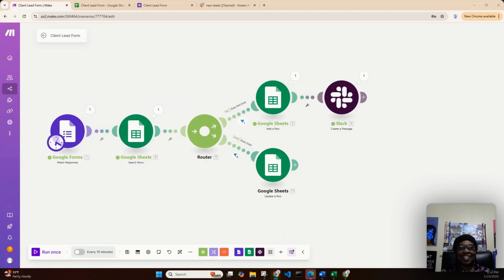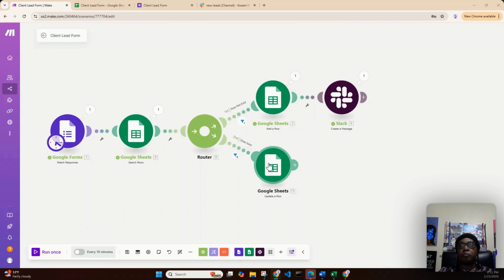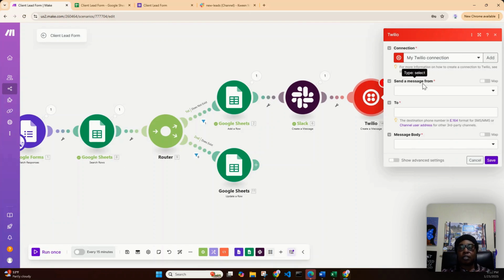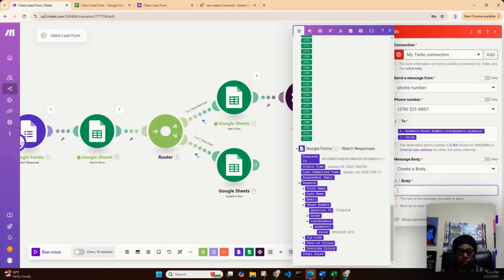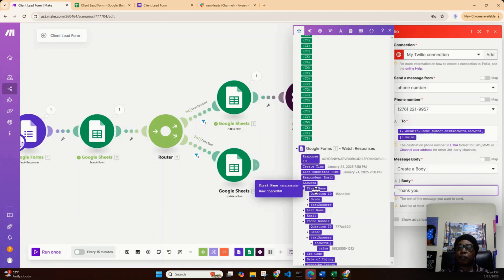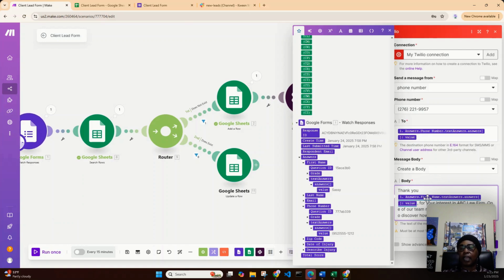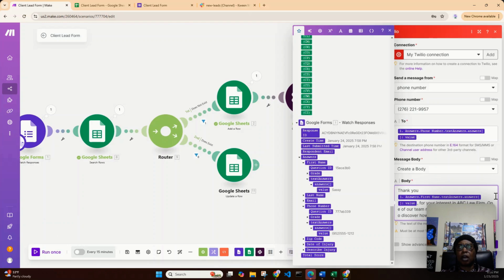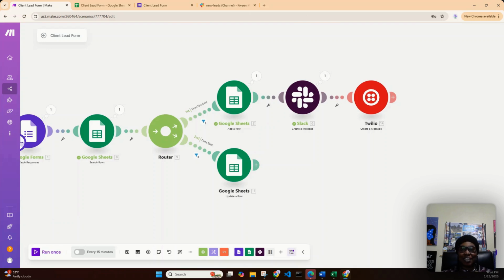How to Automate Your Law Firm in 90 Days ~ Day 19: Client Lead Automation w/Google Sheets Part 4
In this Part 4 of our client lead automation tutorial, I’ll show you how to create an automation that sends a text message to potential clients as soon as they complete your lead form. This immediate response reassures clients that their inquiry has been received and sets the tone for excellent communication. 📱✨

Here’s what you’ll learn in this video:
📋 How to connect Google Sheets with a messaging platform – Step-by-step instructions for setting up the integration to trigger a text message when a new lead is added.
💬 Customizing your automated message – Learn how to create a professional and welcoming text that ensures potential clients feel valued.
⚡ The benefits of instant client communication – Understand how timely responses can improve client satisfaction and increase your chances of converting leads.

By the end of this video, you’ll have a system in place to impress potential clients with prompt, automated communication, all while saving time for your team. 🚀